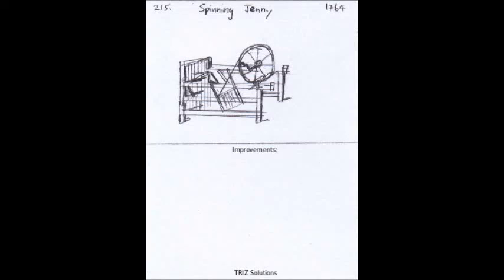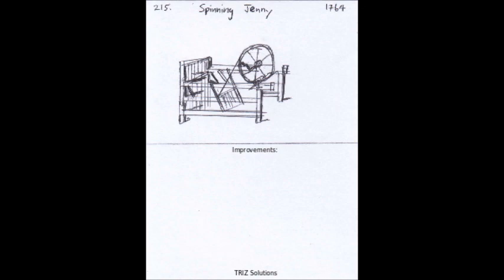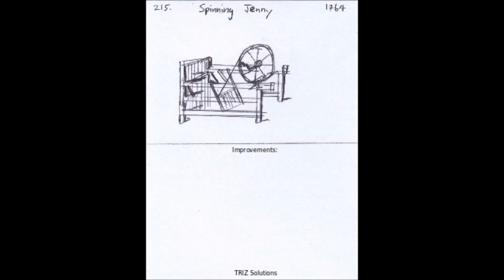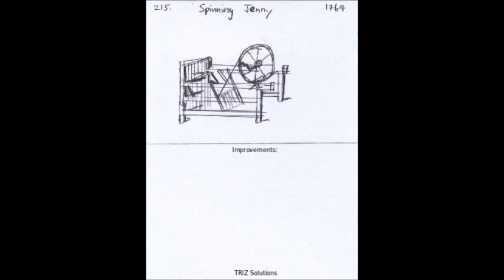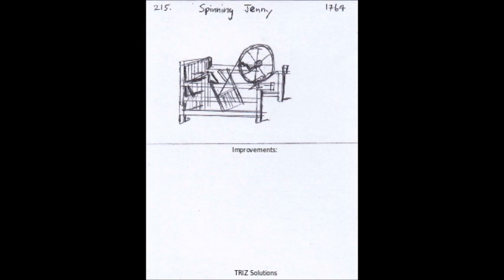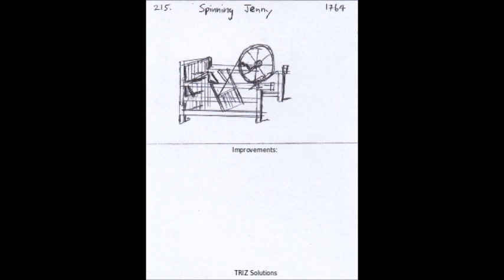215. Spinning Jenny